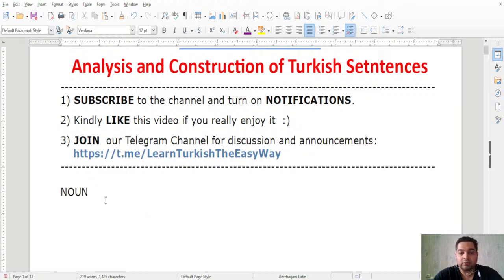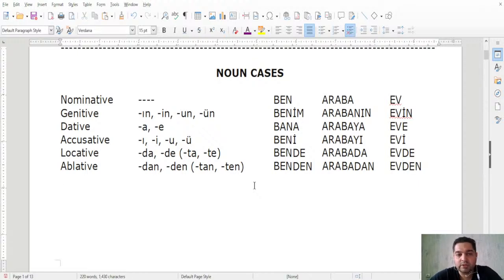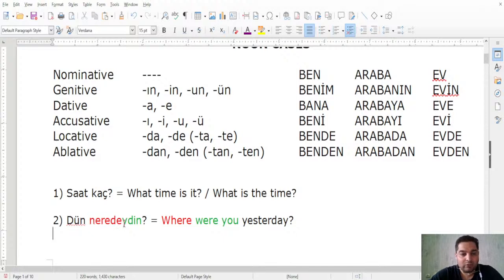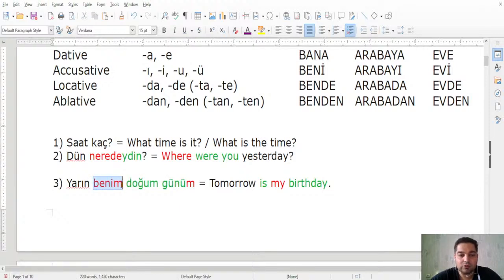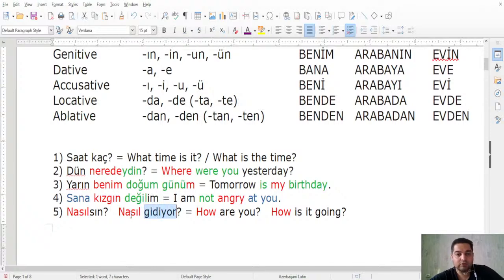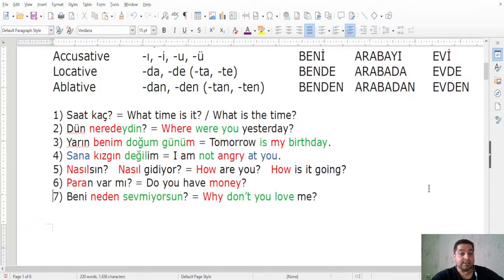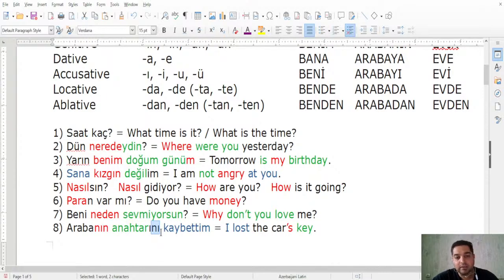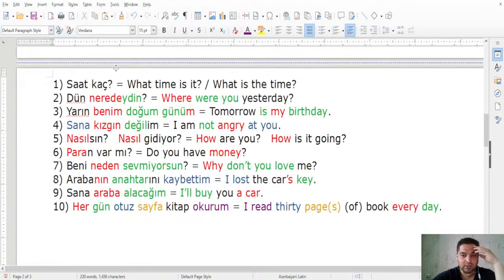Analysis and Construction of Turkish Sentences (Live Exercise #6)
Yay! My digital book is finally released:
This video features the 6th live exercise on analysis and construction of Turkish sentences. This series of videos aims to help learners of Turkish language to master sentence construction practice as well as to learn new vocabulary on the go.